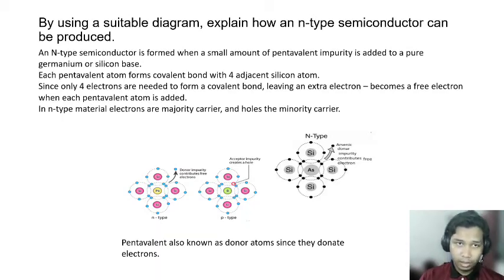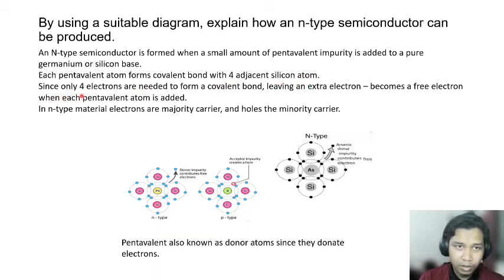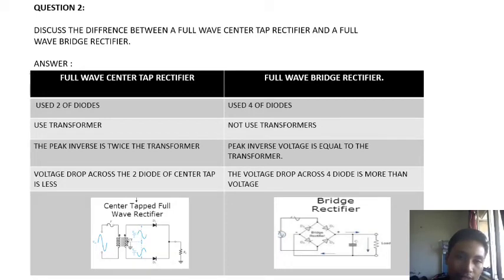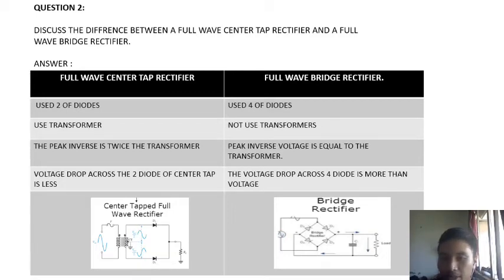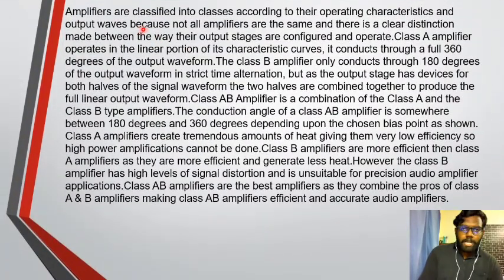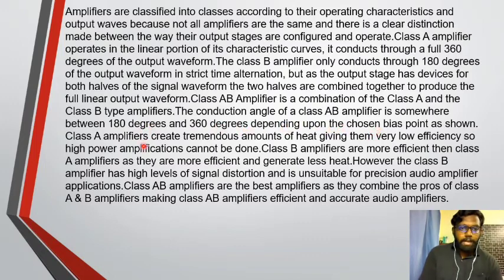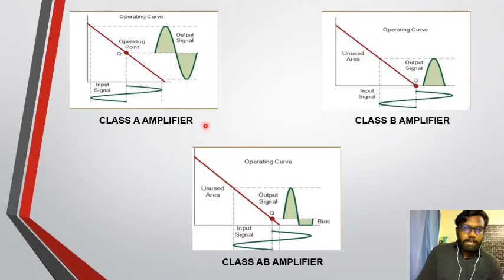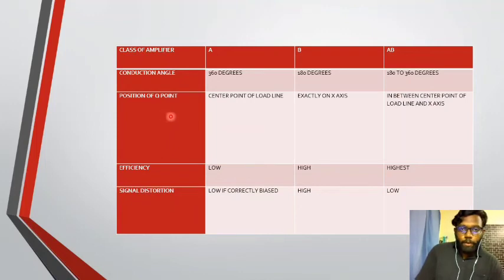EOC DEE20023 - PRESENTATION 1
TAUFIK HAIKAL BIN ZULKEFLI (10DTK21F1049)
MUHAMMAD HAFIZ BIN ISMAIL (10DTK21F1047)
VAGISHWARAN A/L KUNASEKARAN (10DTK21F1045)
DEVANDRAN A/L ARUMUGAM (10DTK21F1042)